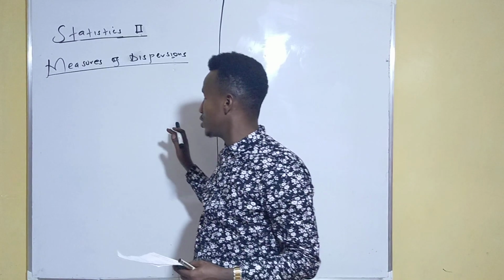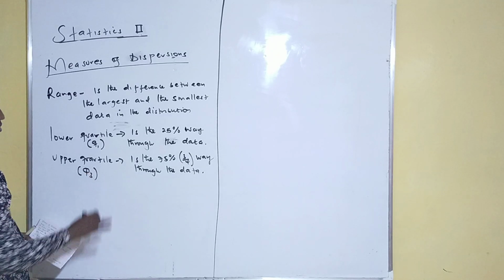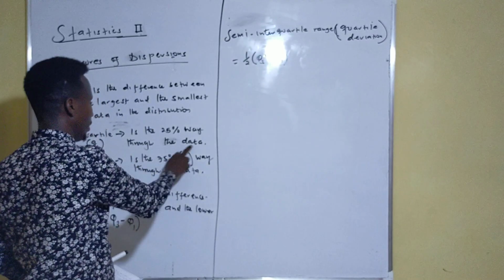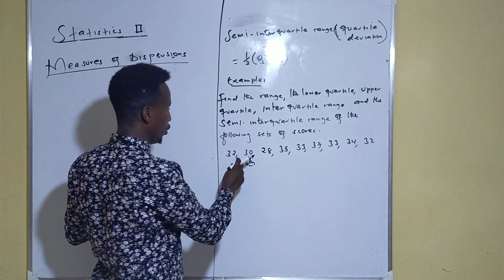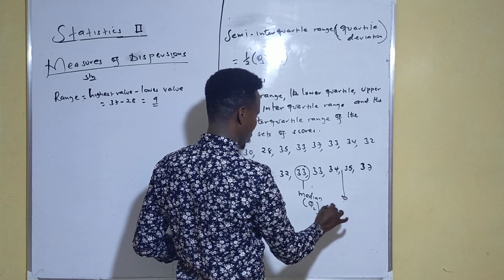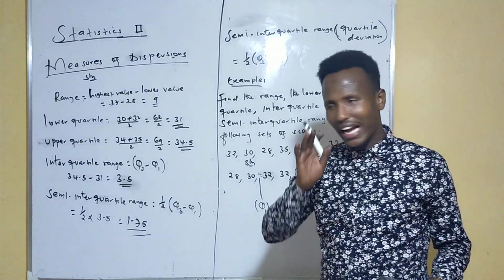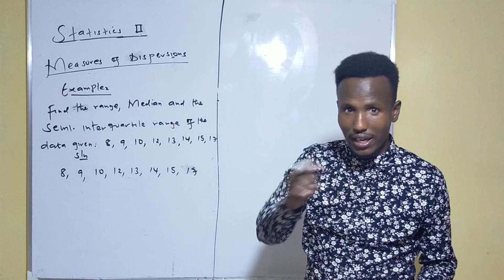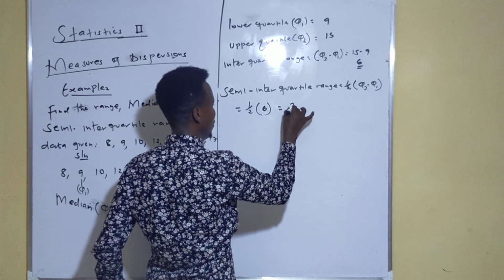# Statistics form form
Measures of dispersions